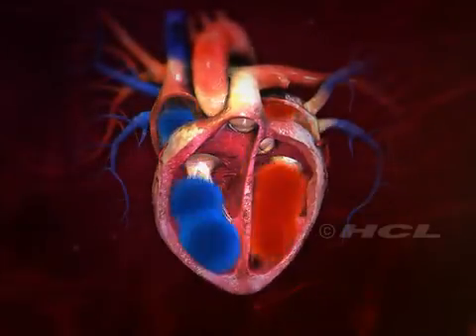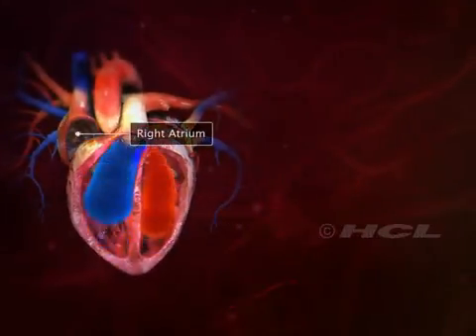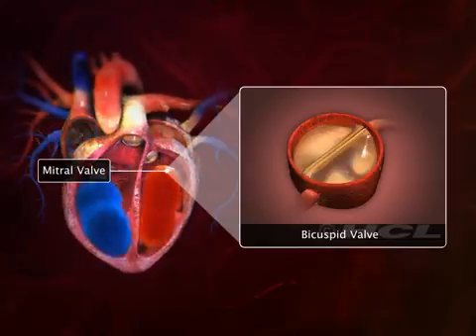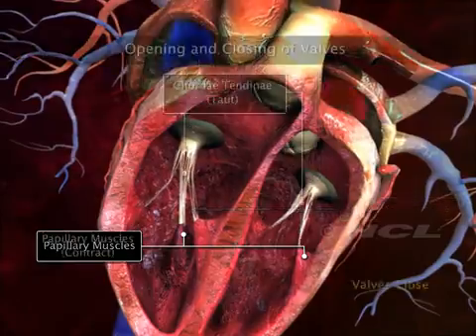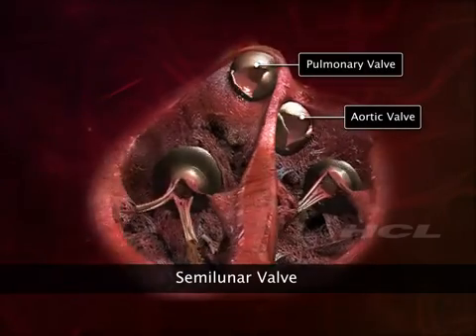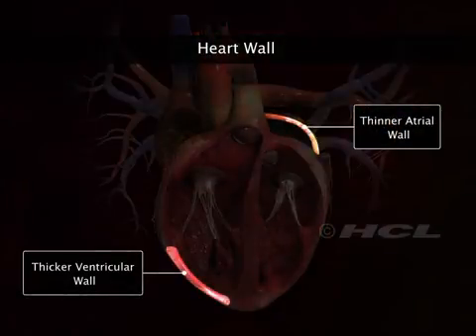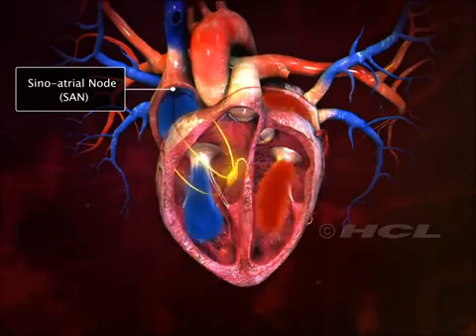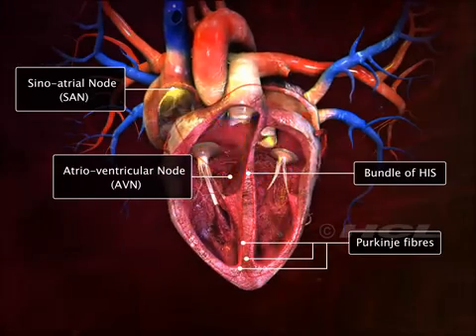Know about human heart-Brief explanation(Structure and Functioning)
The video Shows a brief description of the structure and functioning of the human heart. Each and every aspect has been tried to be explained but briefly. Hope this video might teach something new.
to my channel and videos.